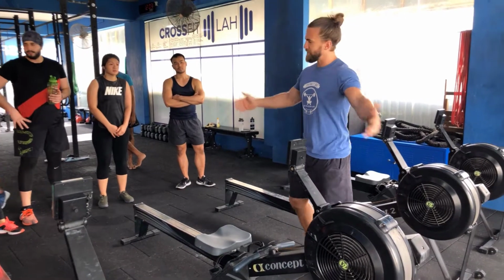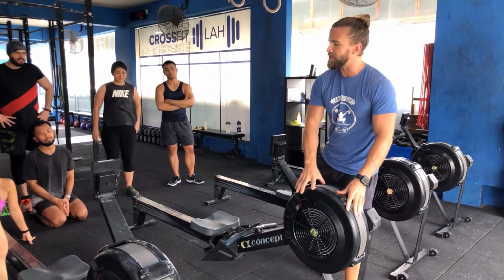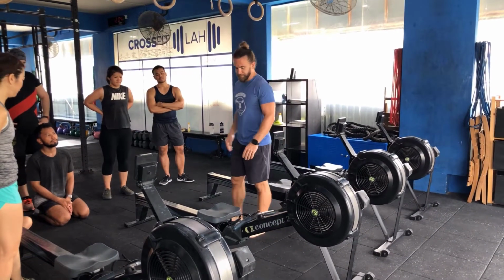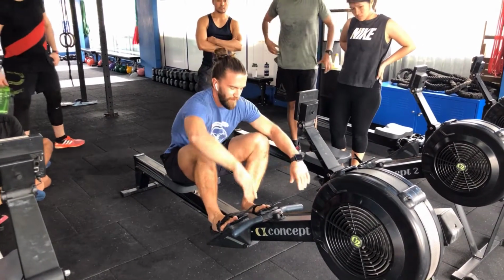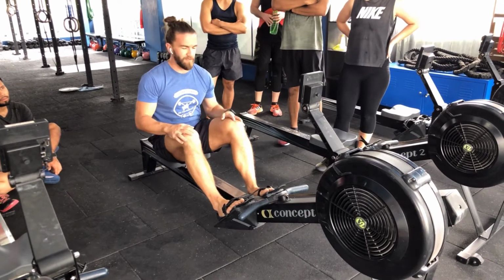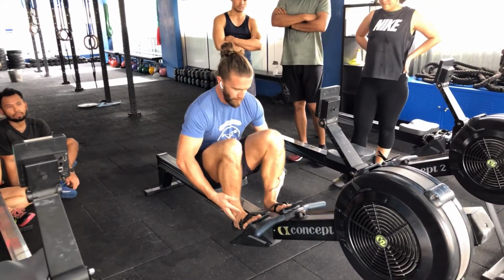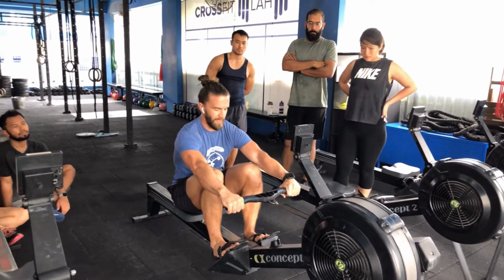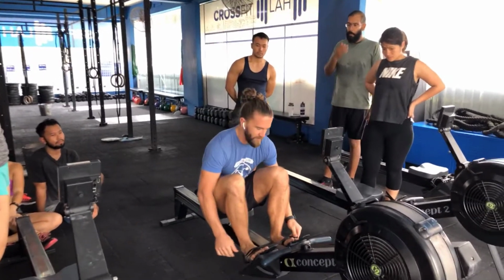Rowing Workshop - Setup and the Stroke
This video describes the rower, setup, and rowing stroke. It includes examples of the Catch and Finish positions.